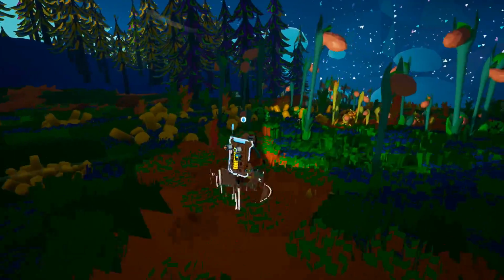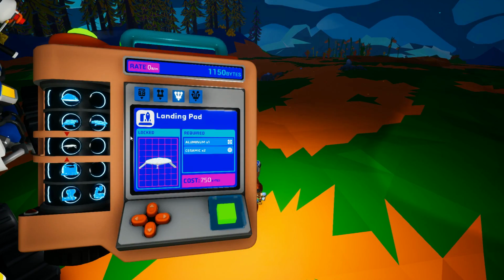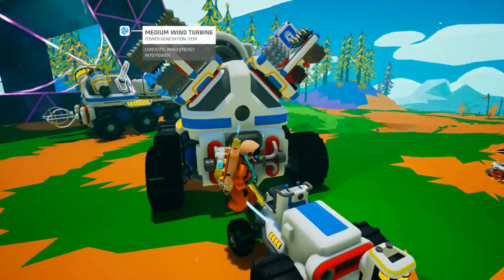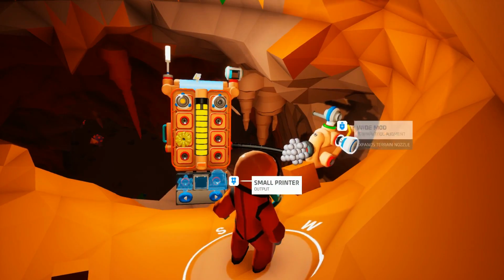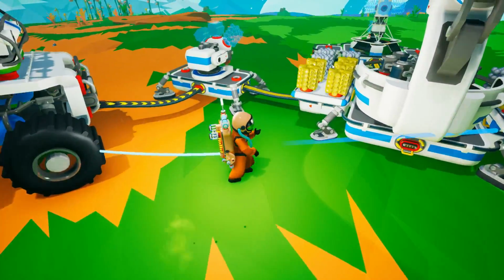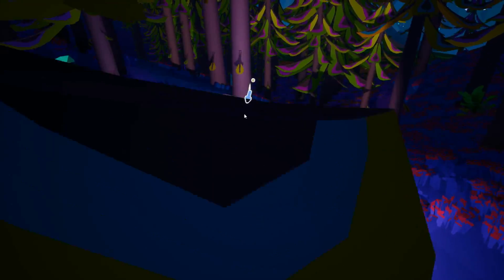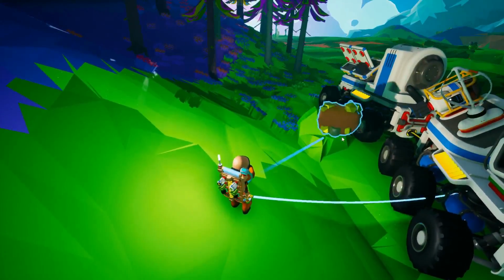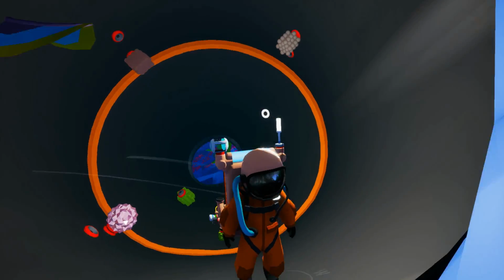Astroneer 13: Cleaning Up The Planet & Opening Up Gateways! Let's Play Full Release Gameplay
This is Astroneer brought to us by System Era Softworks.  In this episode we complete more of the gateways as we roll around the country side scrapping up all the debris that we can.  Starting  new base is a good thing however, and I think we'll end up making that base our entrance working down toward the core.  I'm super excited to see what that's all about, but we aren't there.. Yet..

Astroneer is a sandbox, exploration, crafting and survival game.  The game sets itself apart by putting you in a solar system that is completely open for exploration, colonization, and research!  While there isn't any combat in the game there are many environmental hazards that must be overcome.

Many possible solutions and strategies are able to be used in Astroneer.  For example when trying to maintain O2 in your suit you can use tethers to tie your O2 line to your base.  You could also use filters to scrub your O2 tank out, or you could extend your O2 tank making it 3 or 4 times larger.  In the end all the choices of where to go and what to do are up to you.  Ready to explore with me?

Let's Play Astroneer Full Release Gameplay